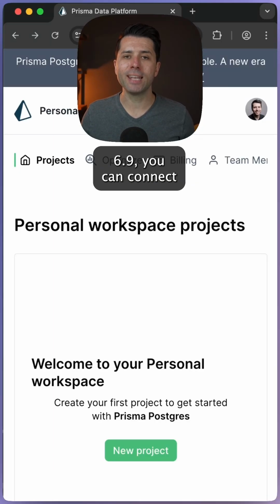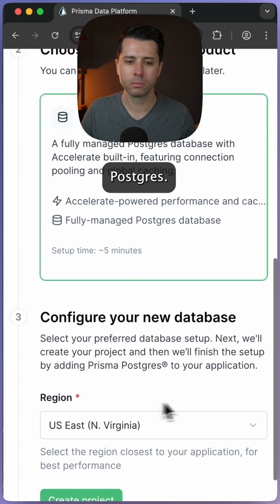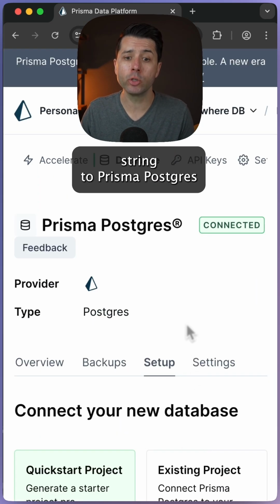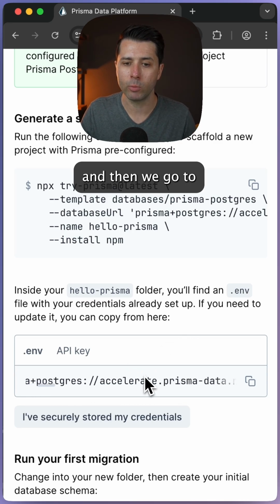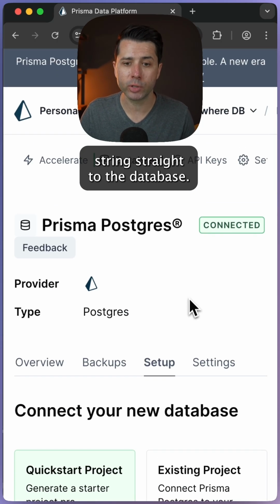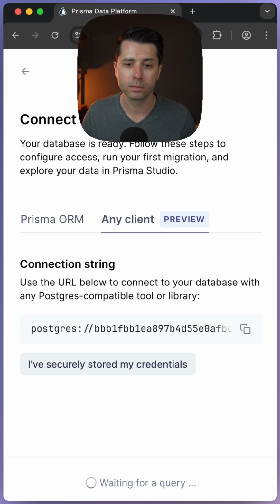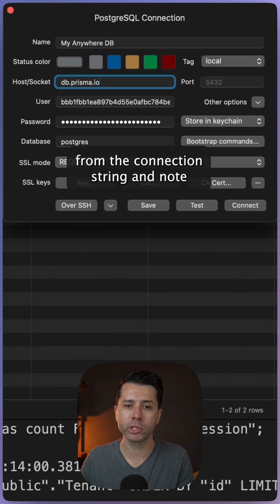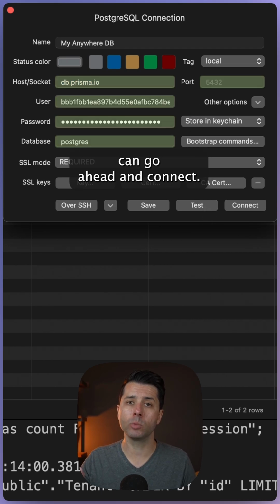Connect to Prisma Postgres from Anywhere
Did you know you can use a general TCP connection string to reach your Prisma Postgres database. This means you can connect from any ORM or database client. Let's see how to generate a connection string and connect from TablePlus!